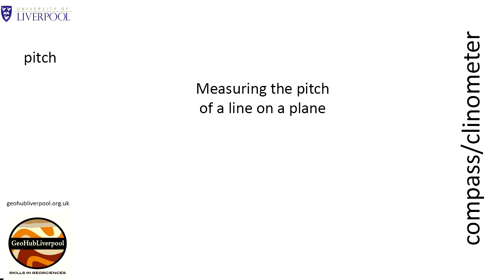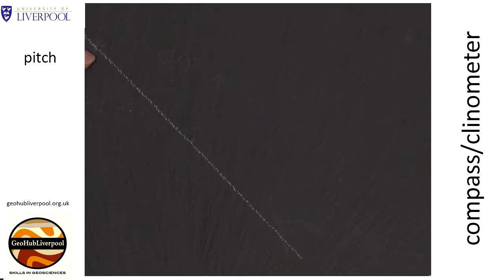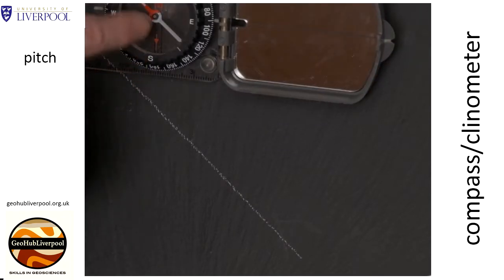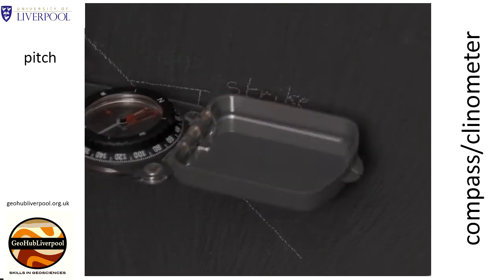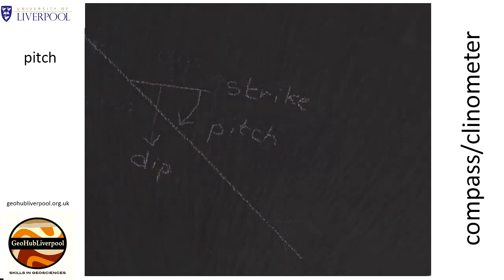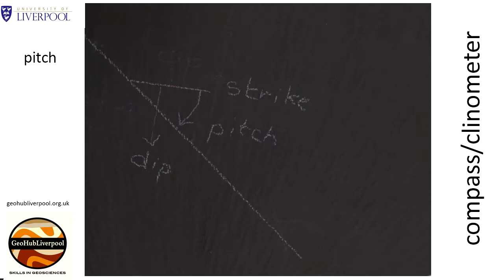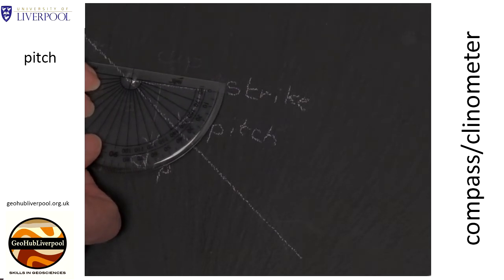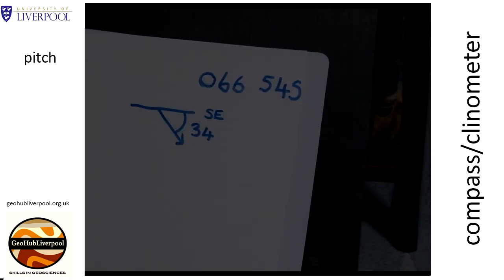Measuring Pitch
Measuring dip and strike of a plane using a compass clinometer, from GeoHub Liverpool.

GeoHub Liverpool provides open access teaching materials created in the Department of Earth, Ocean and Ecological Sciences at the University of Liverpool for teachers in schools, colleges and universities.